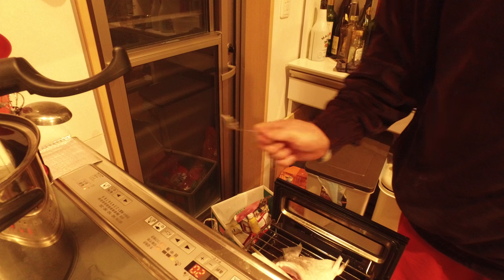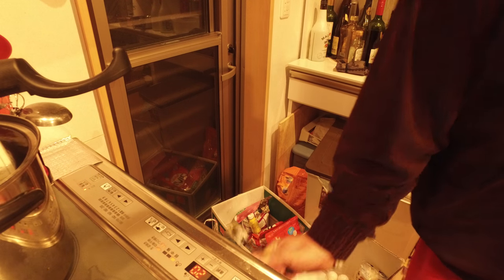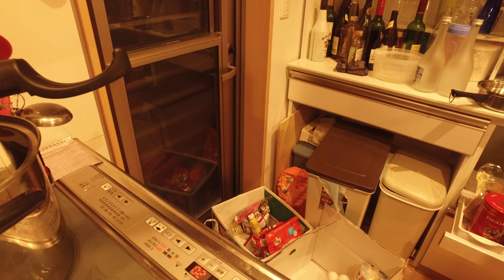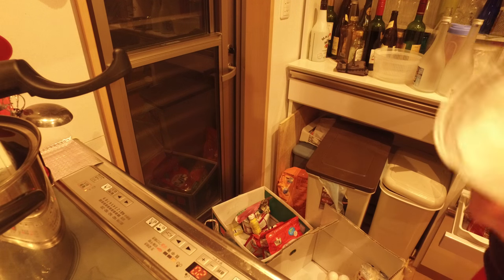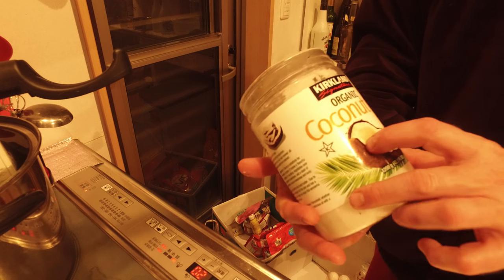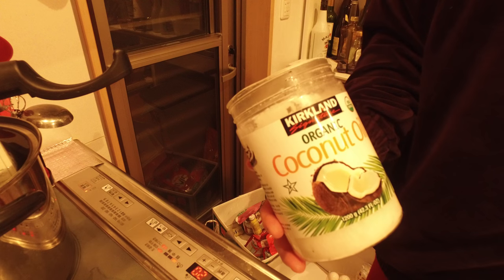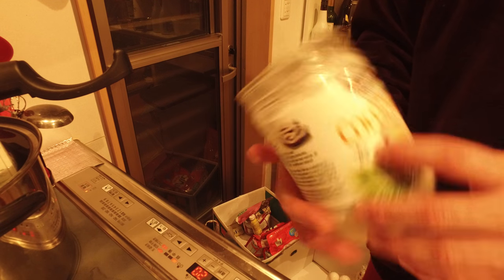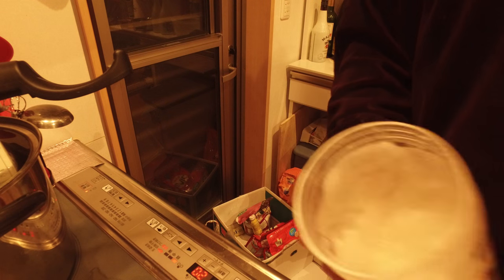Cooking Buri Kama OpenMedia adding Coconut oil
Cooking low heat for 20 minutes